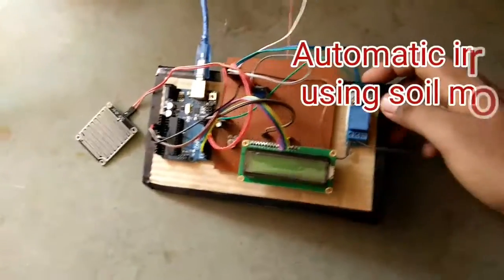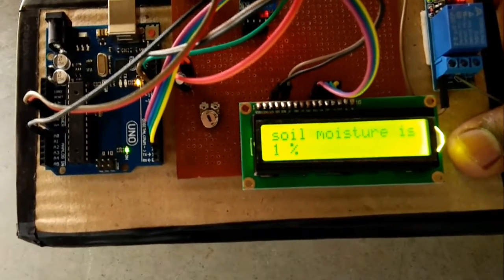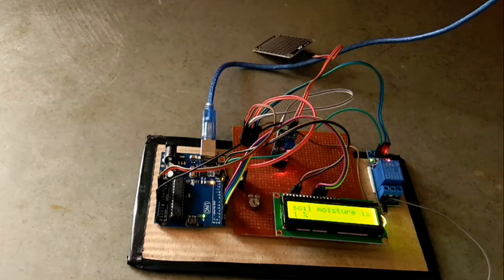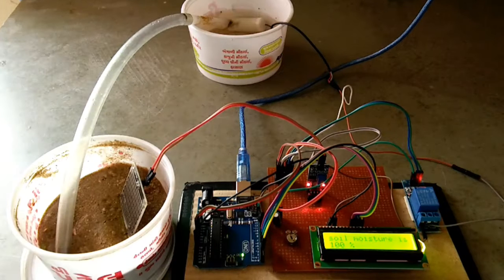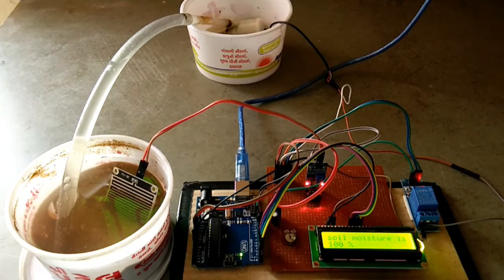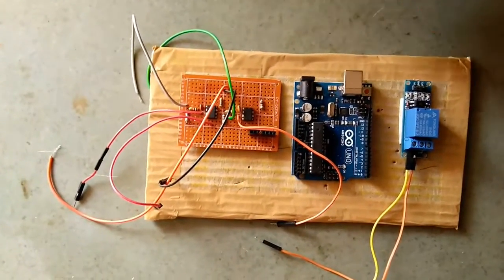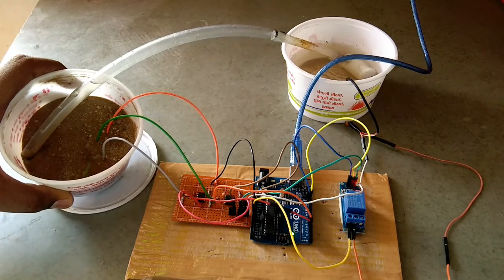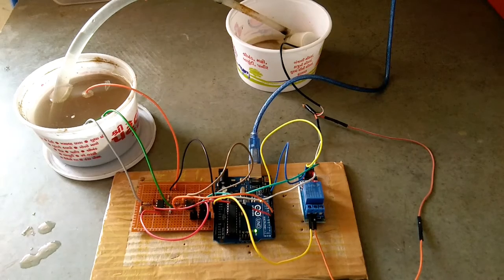Automatic irrigation system using soil moisture sensor or 555 Ic circuit | Engineering Superstar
This video is provided a creativity idea for science School students or Engineering Students, giving a better knowledge.

Automatic irrigation system is a very use full project in farm and garden watering application.

Many Different Type of Engineering Projects are available.

Final Year B.Tech/B.E/Diploma Engineering projects are available.

Jay Hind